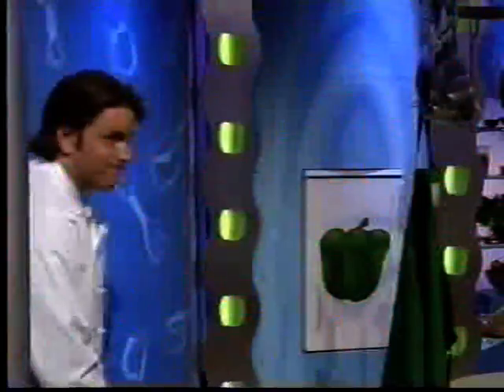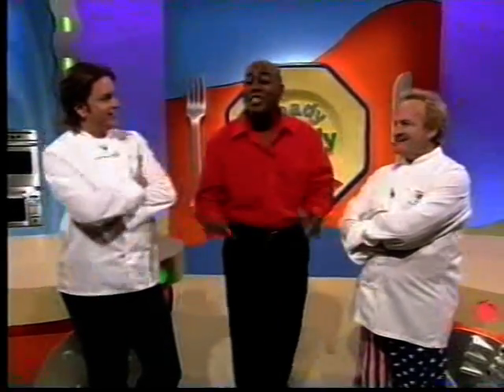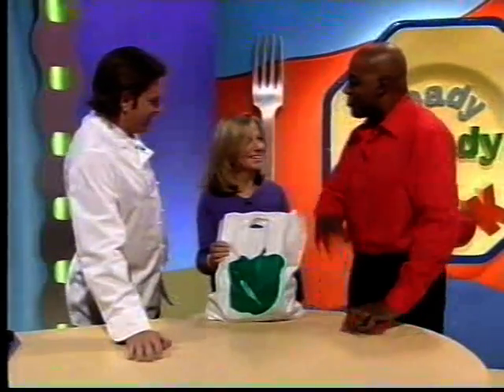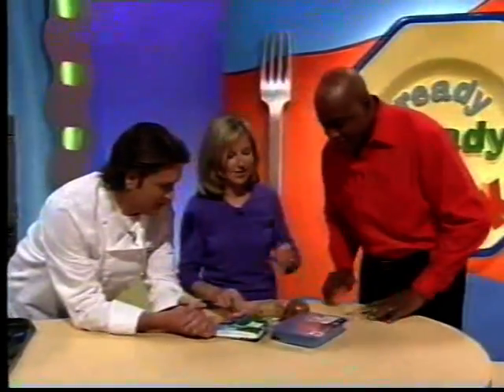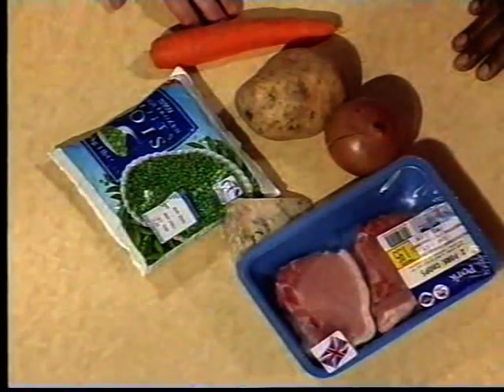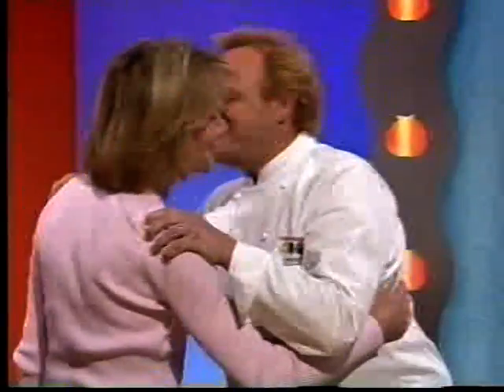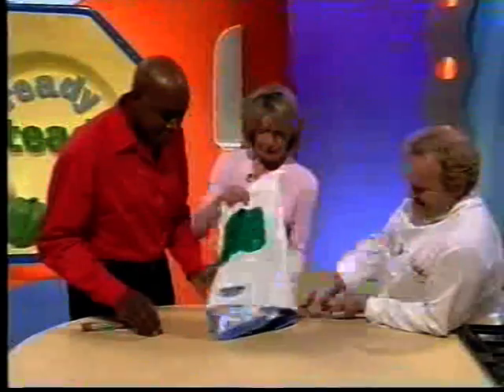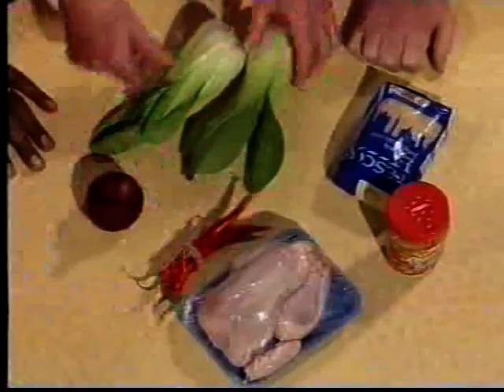Ready Steady Cook . Clip.